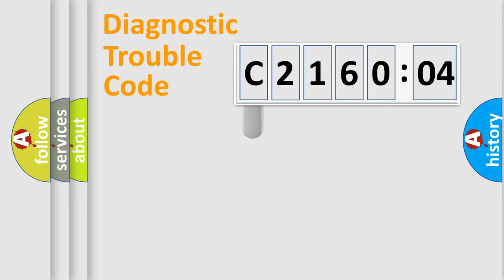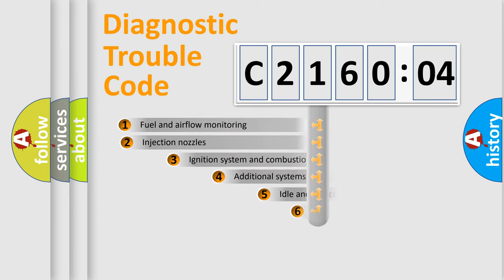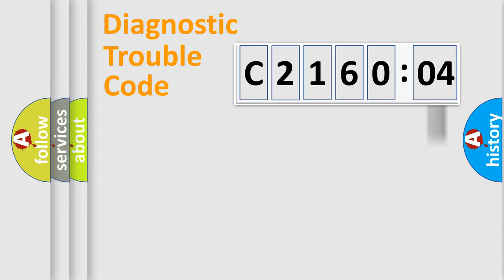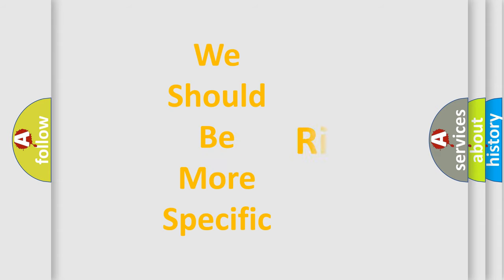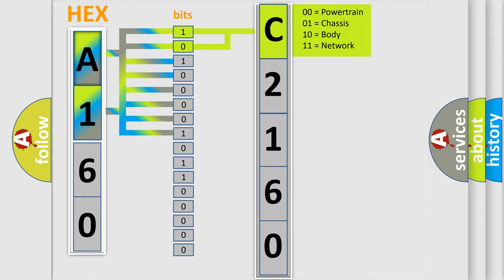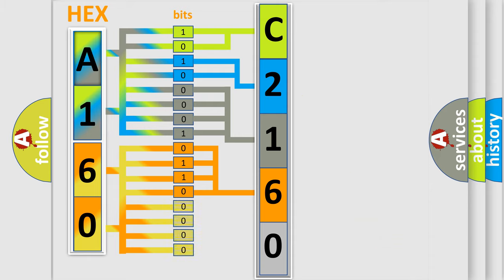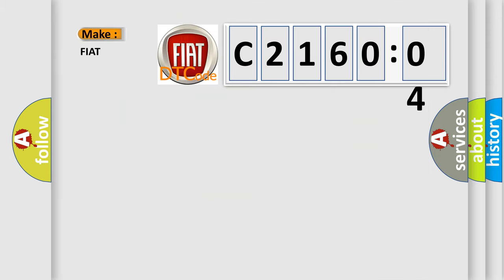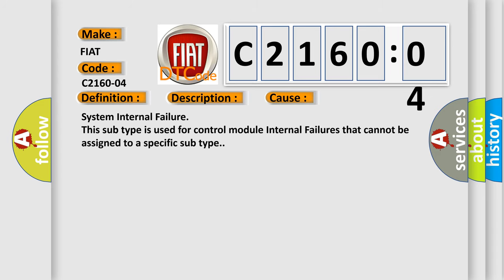DTC Fiat C2160-04 Short Explanation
Contents:
0:21 Basic DTC analysis according to OBD2 protocol standard.
1:48 Insight into programming
2:58 A diagnostically understandable description of the Diagnostic Trouble Code
3:05 Basic error definition

Make:
FIAT
Code:
C2160-04
Definition:
Motor 1 Power Stage Test Failure - System Internal Failures
Description:
This DTC sets when the DTCM detects that the PowerStage self test failed.